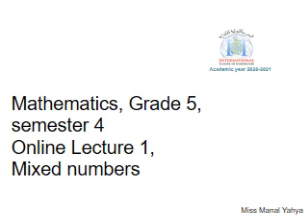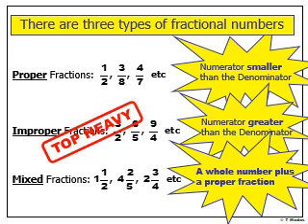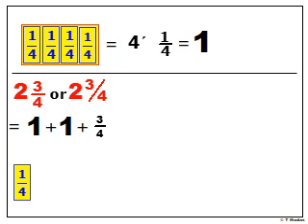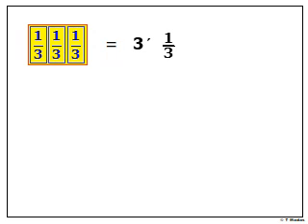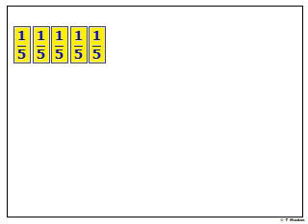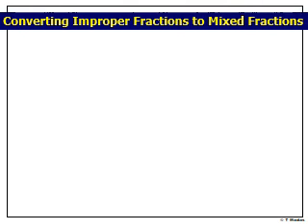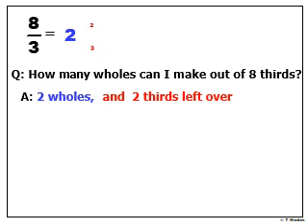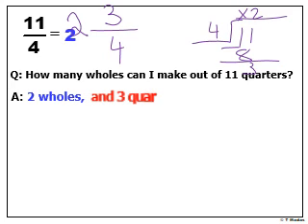S4 Math OLecture